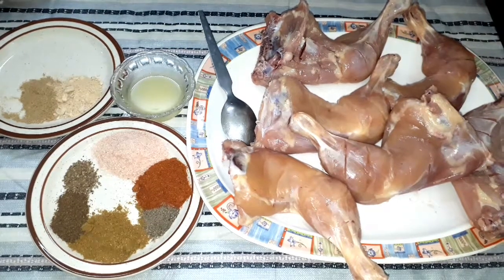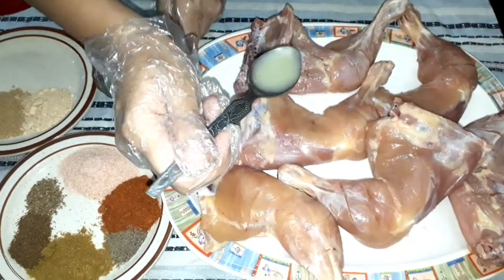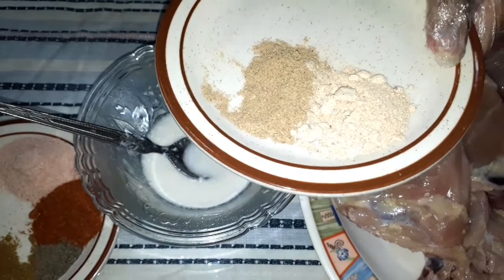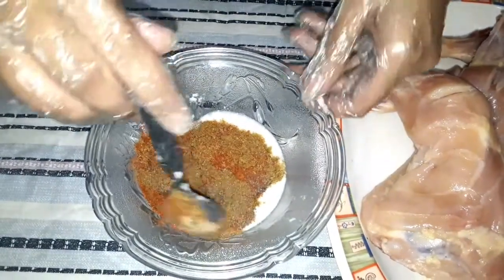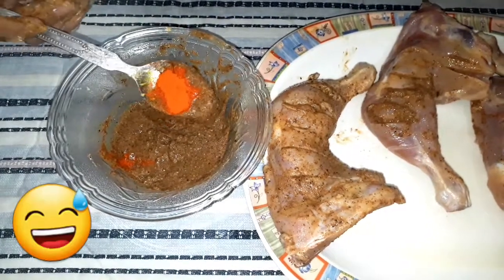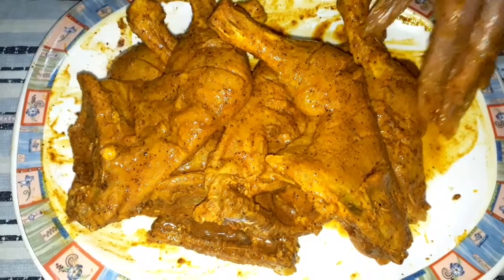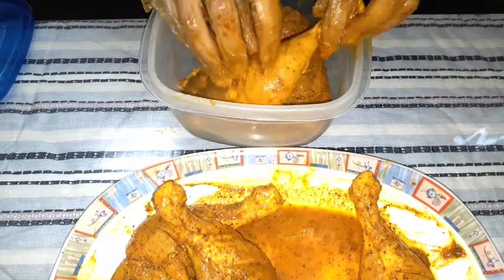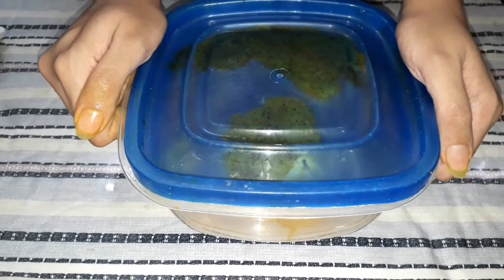CHICKEN ROAST MASALA | DESI FOOD || MT Art Fusion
Hello everyone 🖐

Today I am here with new recipe video. I hope you will it .
Ingredients

LEMONS 6
# GARAM MASALA POWDER       half tbsp
YOGURT 3 tbsp
GINGER POWDER 1 tbsp
CAROM SEEDS [ajwain] half tsp
FOOD COLOR half tsp
RED CHILLI POWDER 1.5 tbsp
BLACK PEPPER POWDER half tbsp

Its the best desi style marination of chicken roast.
It is full of flavors and juicy as well.

Thankyou😊